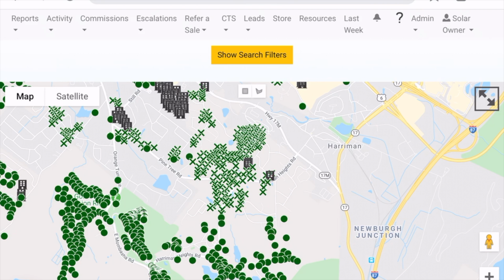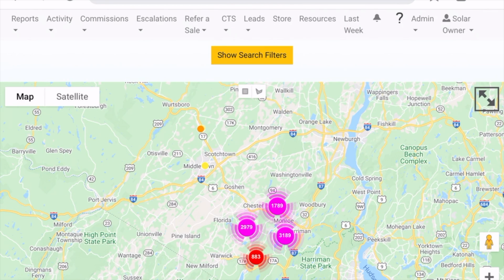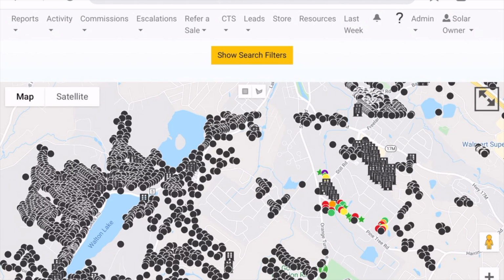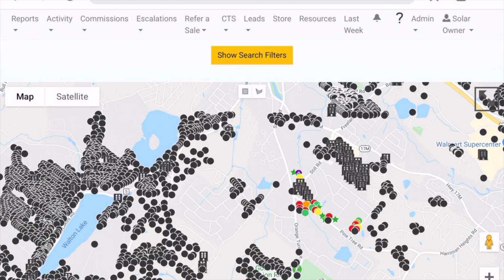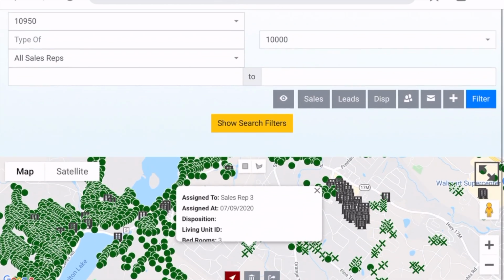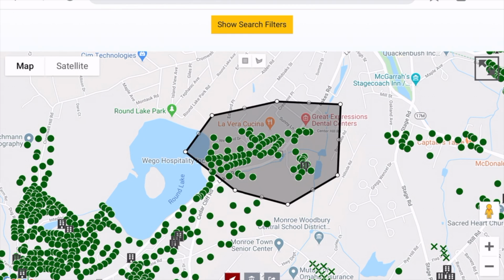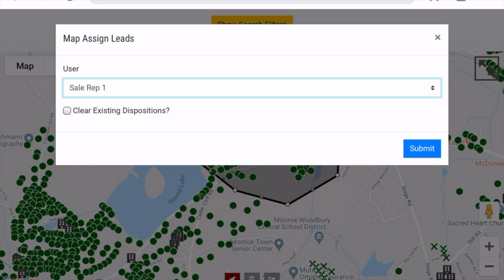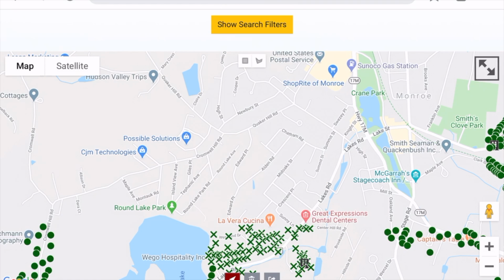Door To Door Sales Software - Assigning Leads Tutorial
This video shows you how to use the door to door sales software DSHero and explains how to assign leads.